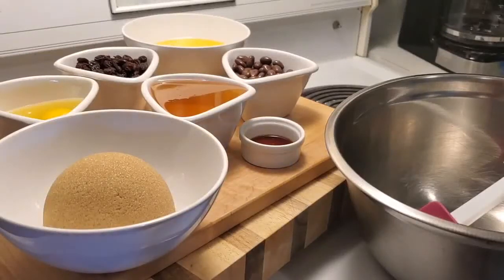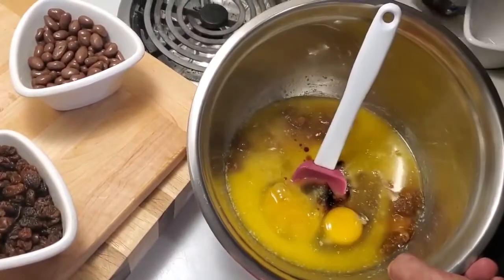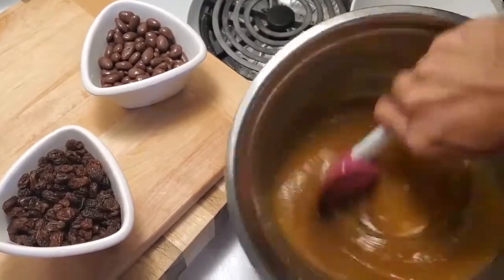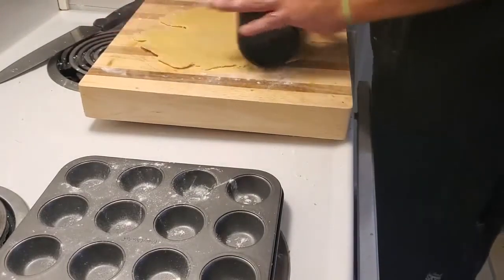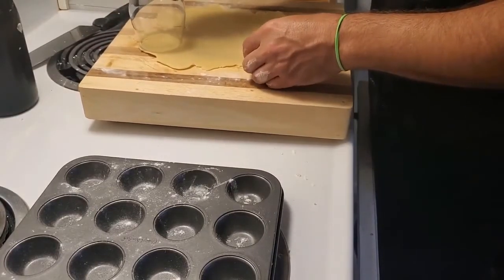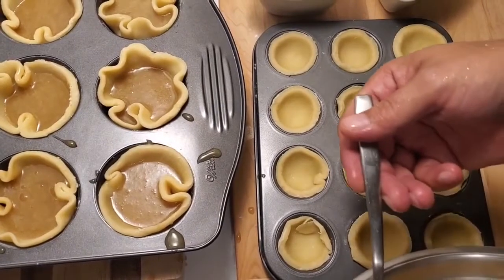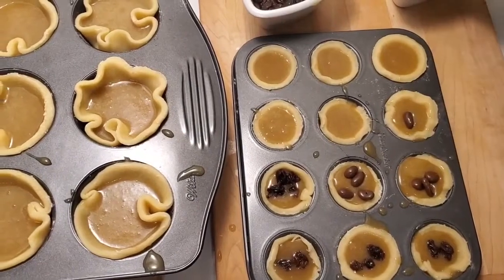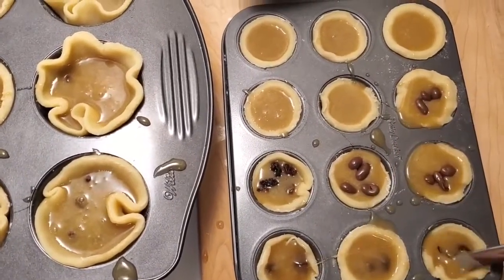How To Make Canadian Butter Tarts (no corn syrup)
How To Make Canadian Butter Tarts. Dave's recipe uses honey, not corn syrup. Add some raisins or nuts if you like, and keep some plain too!

Ingredients Used (Filling Recipe):
1/4 cup butter (melted / cooled) (50 grams), 1/2 cup brown sugar (lightly packed) (90 grams),
1/2 cup honey (170 grams), pinch of salt, 1 egg, 1/2 teaspoon vanilla

🎞 0:00 Prep and overview
🎞 0:20 Mixing the filling
🎞 2:15 Rolling and cutting tart crust
🎞 3:45 Forming some mini tarts
🎞 4:29 Building the butter tarts
🎞 9:06 Finished product